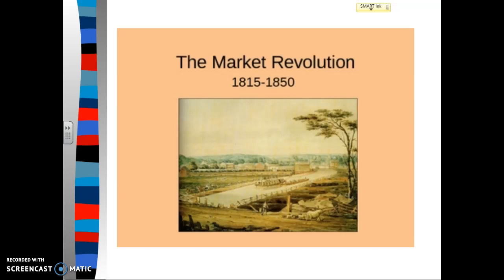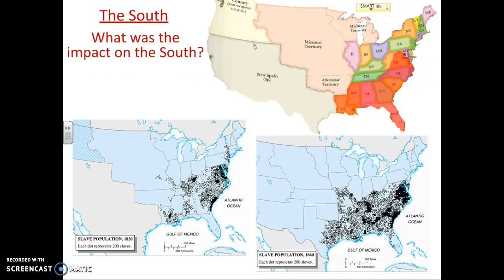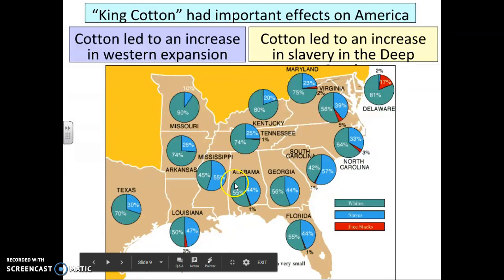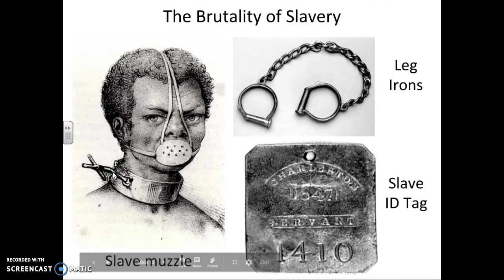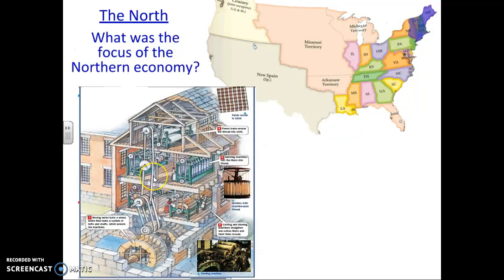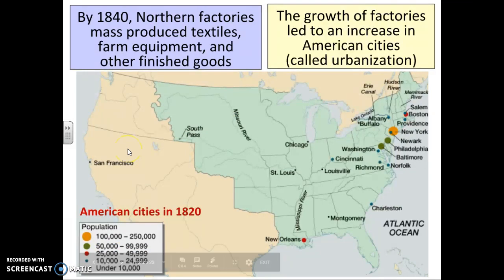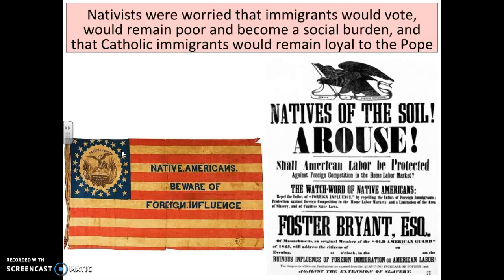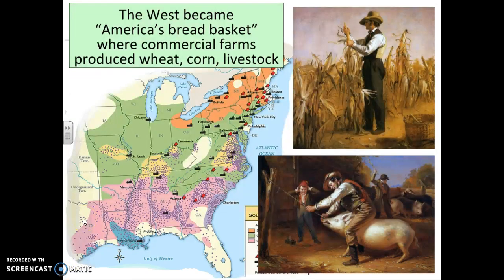Market Revolution part 1